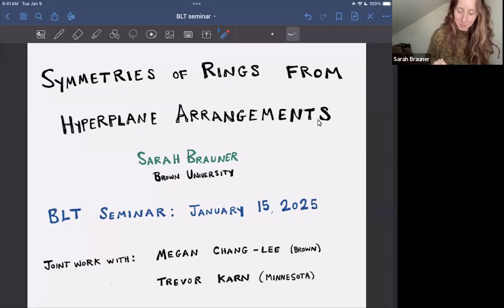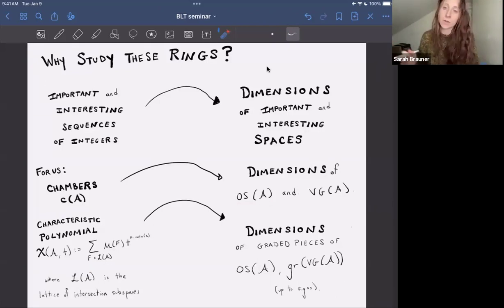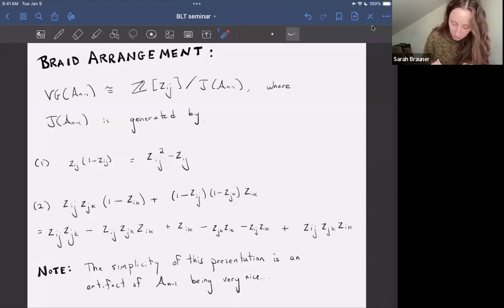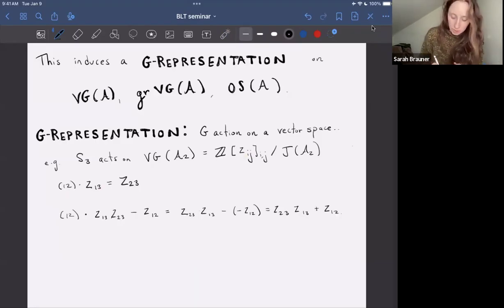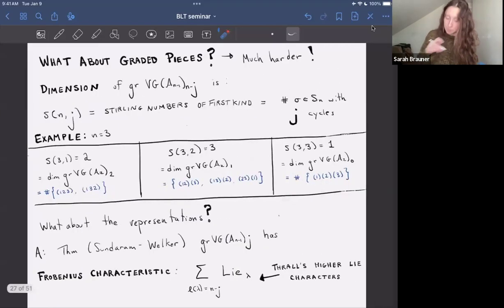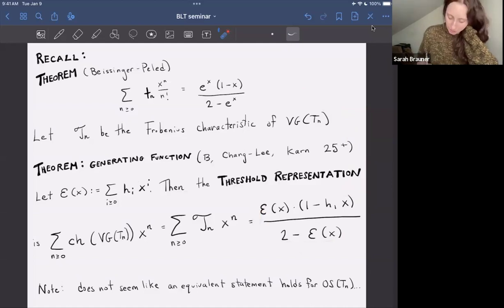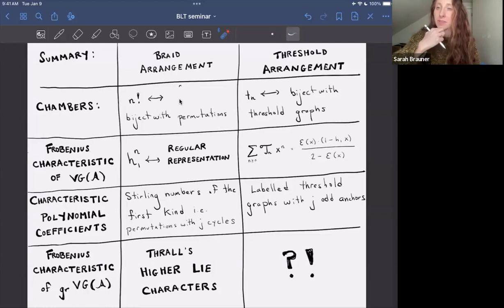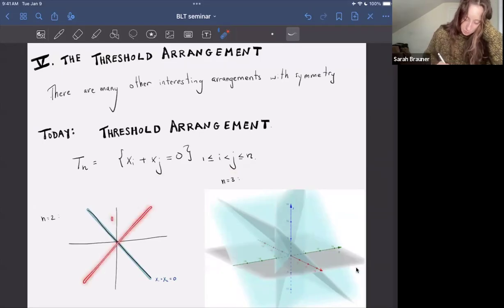Symmetries of rings from hyperplane arrangements (Sarah Brauner)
Abstract: Much of the important combinatorial information about an arrangement of hyperplanes can be understood by studying the cohomology ring of its complement. Given an arrangement with a group action G, a fundamental but difficult question is: how does one describe the G-representations on the (graded pieces of the) cohomology ring of its complement? In this talk, I will discuss some methods of answering this question for some of my favorite hyperplane arrangements, as well as challenges that arise. This is partially based on joint work with Megan Chang-Lee and Trevor Karn.